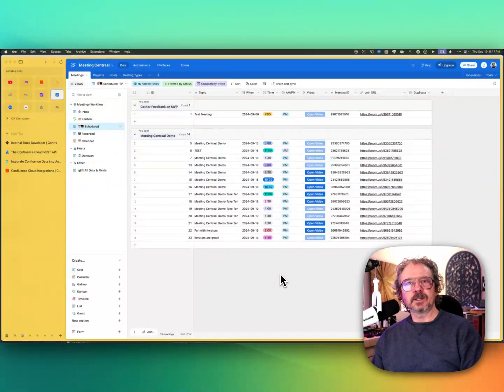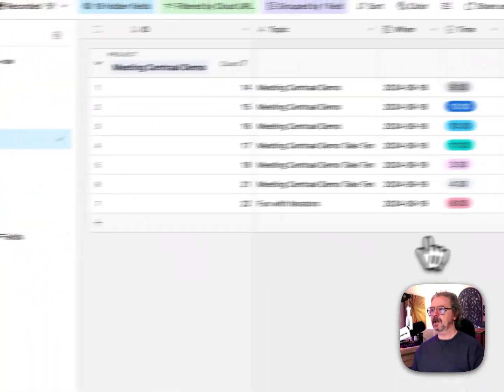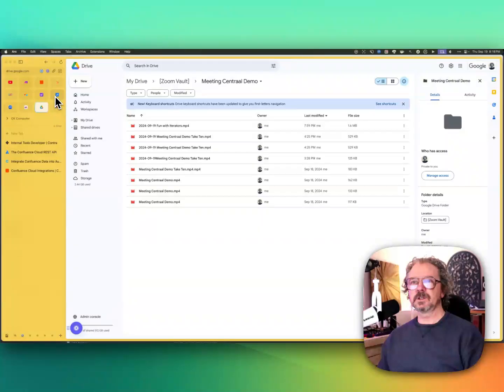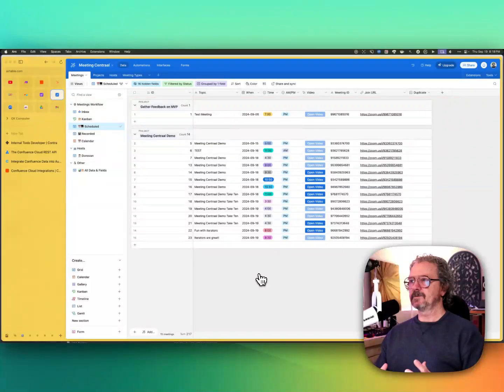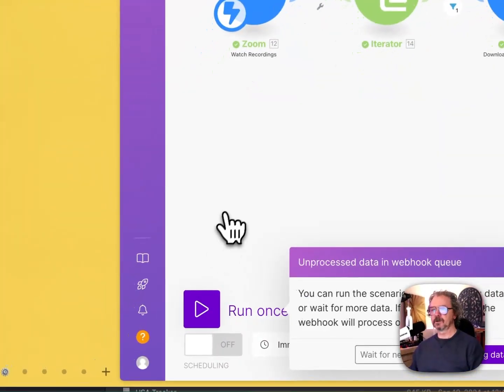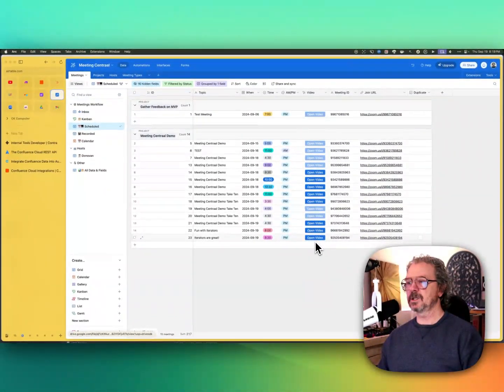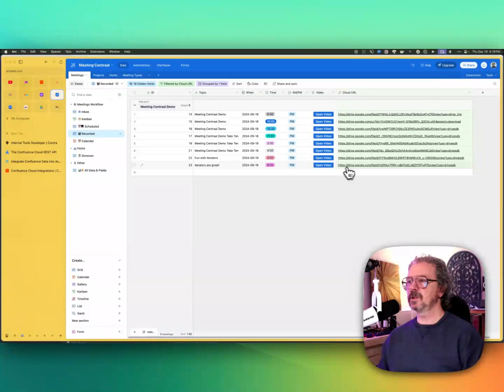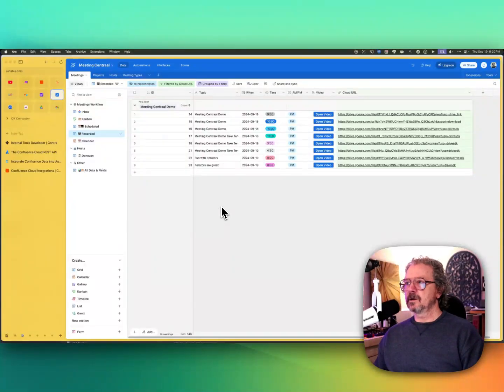Automate Your Zoom Meeting Downloads to G Drive & Airtable TODAY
👊🏻 Automate the f*ck out of your small business so you can take a break 🏖️